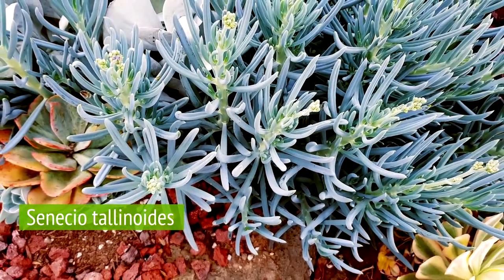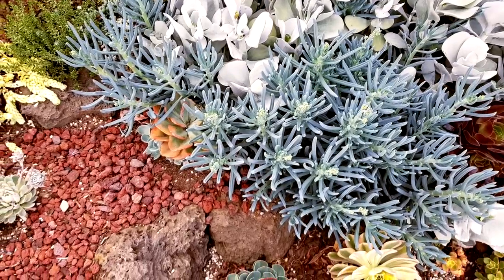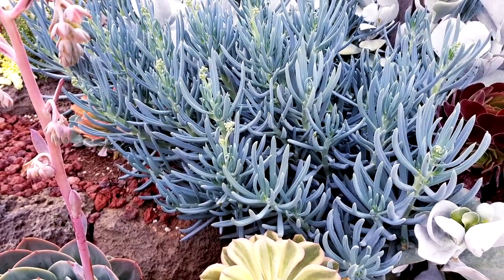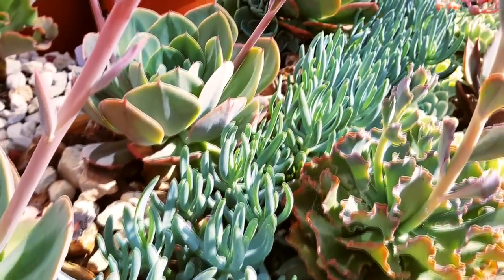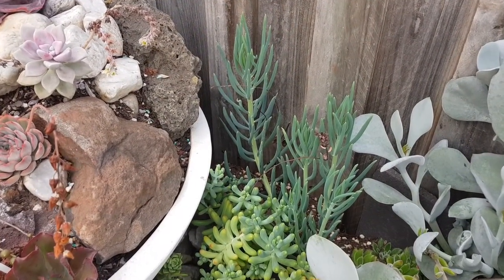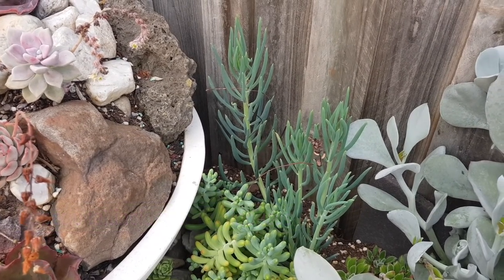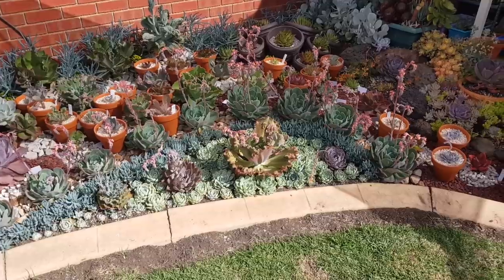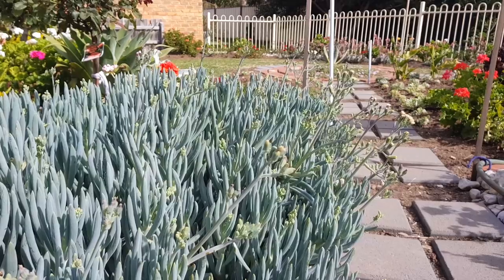[LP Bites] Blue chalk sticks succulent, perfect for landscaping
LP Bites
Blue Chalk Sticks

One of my top go-to plant materials for landscaping is the "Blue Chalk Sticks". With enough sun, they go deep blue, which contrasts really well against the warm-coloured plants and complements the greens really well.

I like using them as fillers and edgers.

Here's a short video about them.